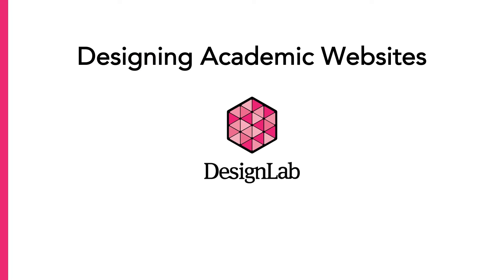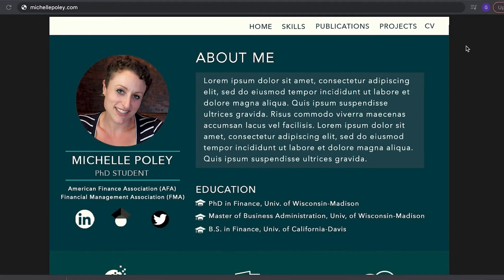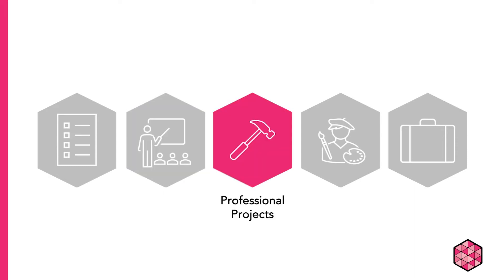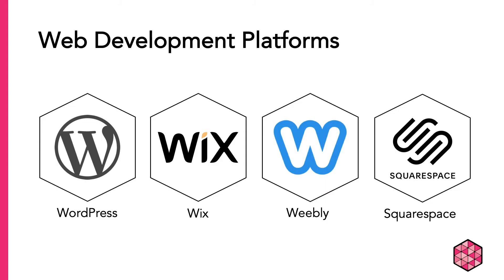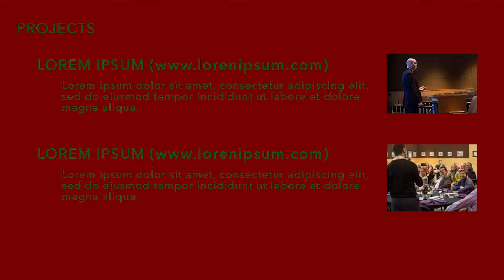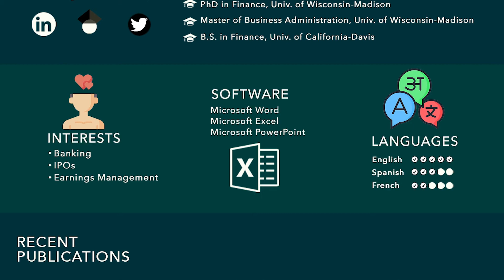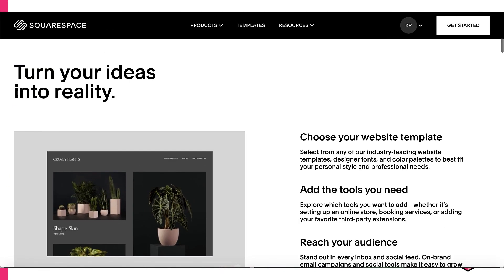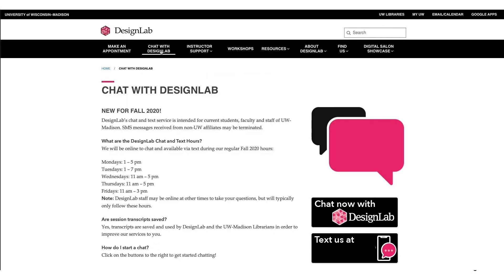Designing Academic Websites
DesignLab consultant Kai talks through the basics for designing academic websites by using CAT (Concept, Aesthetic, and Technical) and CRAP (Contrast, Repetition, Alignment, and Proximity) design principles.